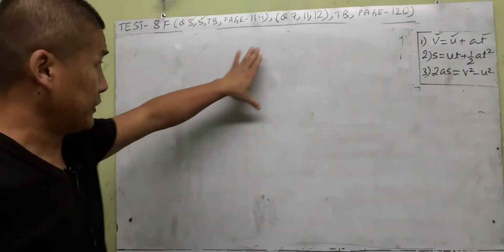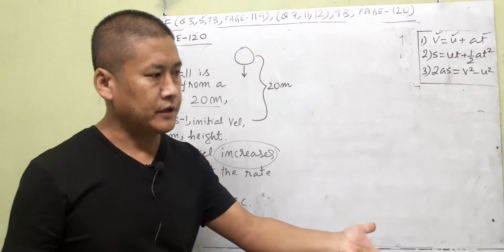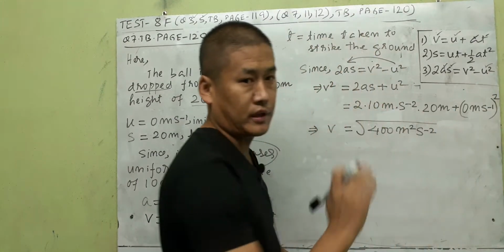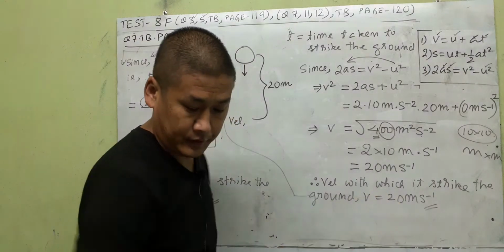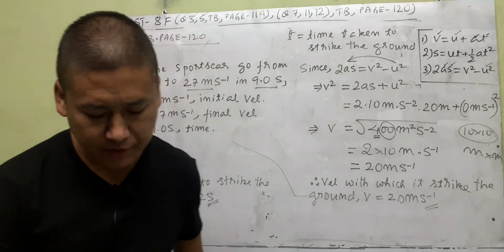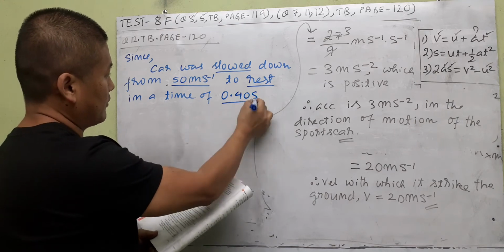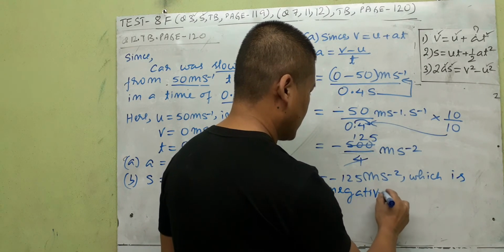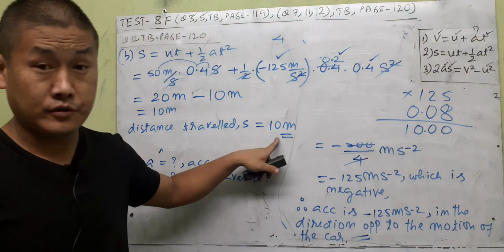CLASS-9,SC, CH-8, VIDEO-14, TEST-8F, (Q7,11,12TB,PAGE-120). PORTION ENDS.